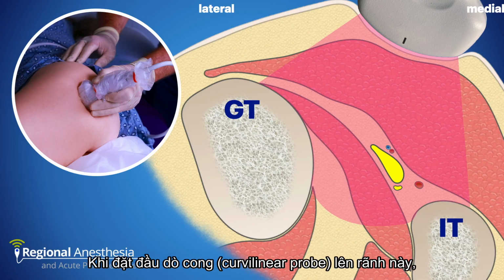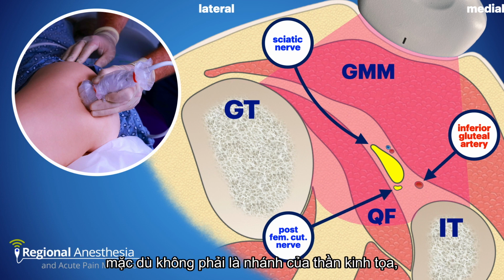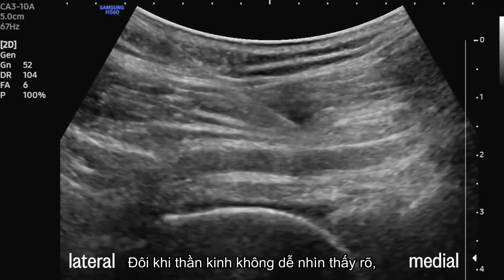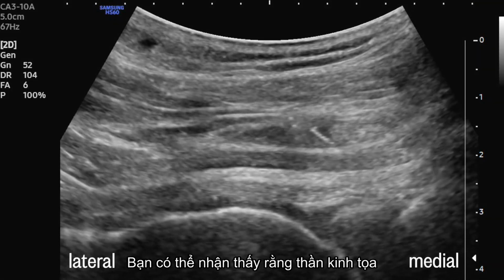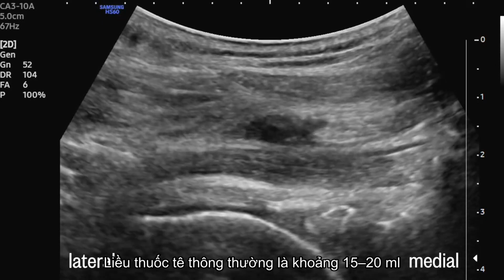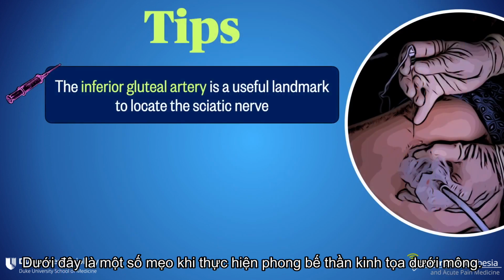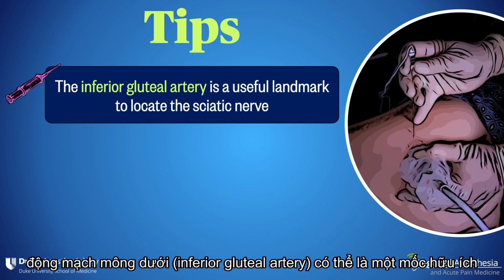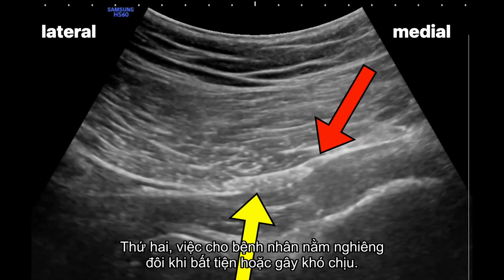Hông to đoạn mông